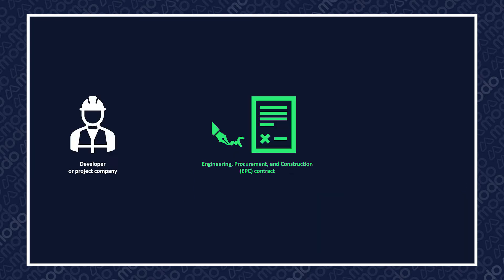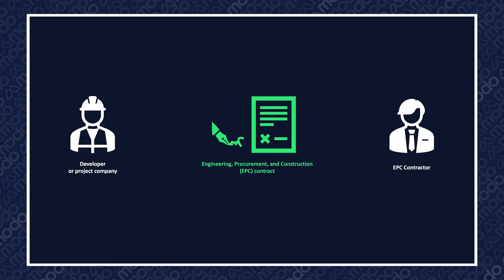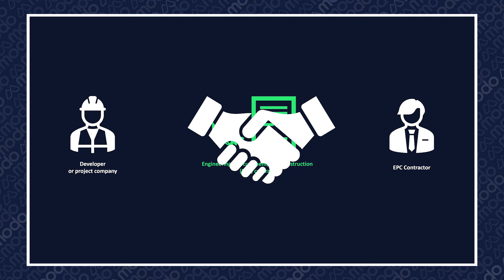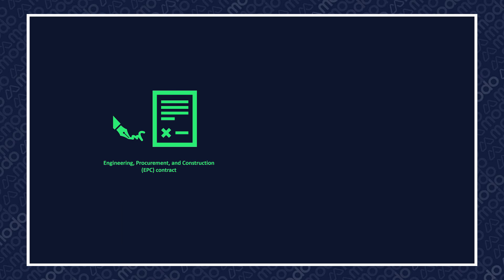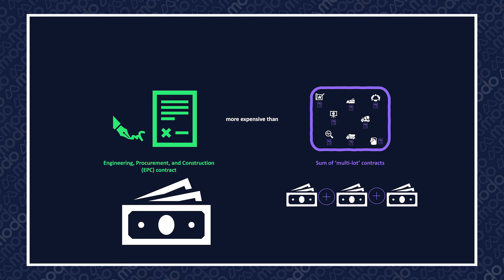Engineering, procurement and construction: how EPC contracts work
When developing construction projects, the actual construction phase represents a significant amount of risk. There are a huge number of interface points, and a huge number of contracts with organisations all relying on different supply chains and expertise. In an attempt to manage this risk, developers can package the risk under a single contract with a single contracting entity. In the UK, this is often labelled as an Engineering, Procurement and Construction, or EPC, contract. But how do they work?